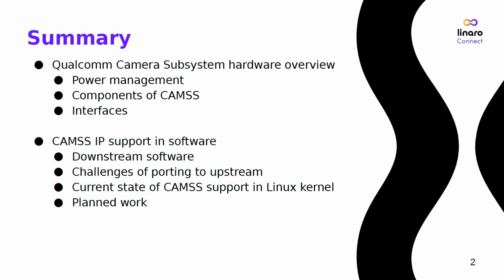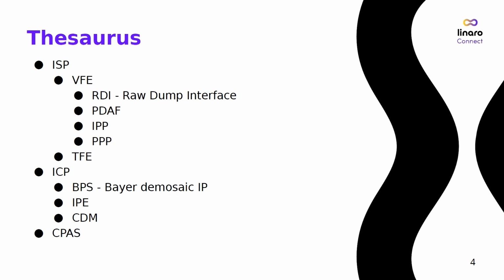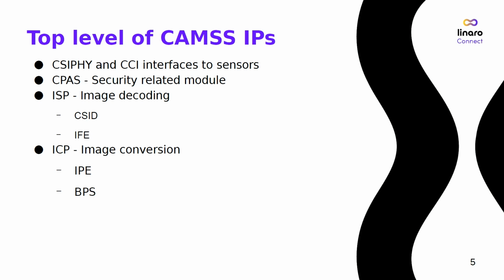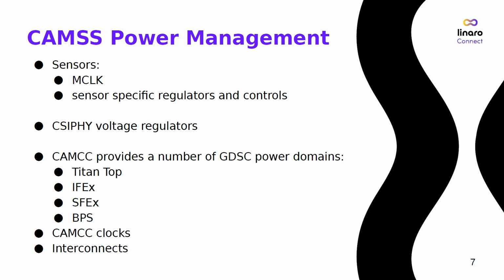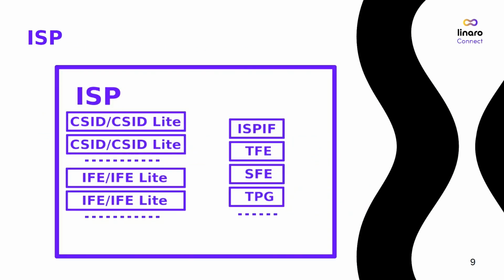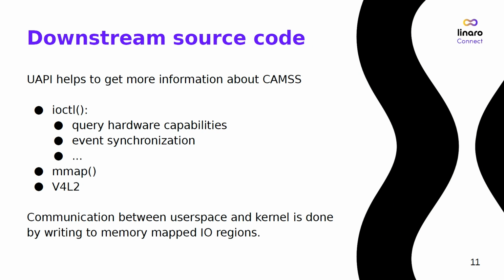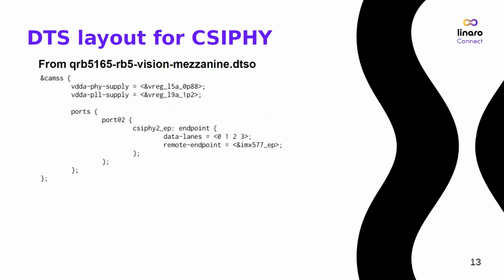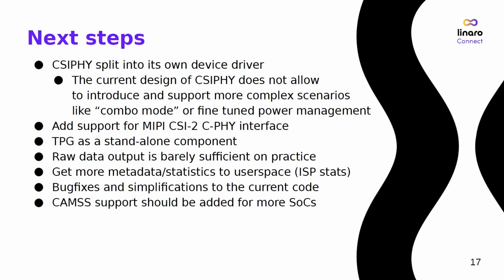LIS25 236 Camera subsystem on Qualcomm platforms under the hood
Over the years Qualcomm camera subsystem IP evolved from a relatively simple ISP controller to a number of separately managed interconnected hardware components. The constantly rising complexity of Qualcomm camera IP entails reworks in the current CAMSS device driver in the Linux kernel. The presentation will provide an overview of Qualcomm camera subsystem and its related controllers, their device driver support in the upstream Linux kernel, legacy and new changes in the CAMSS driver to decompose the hardware ISP complexity.